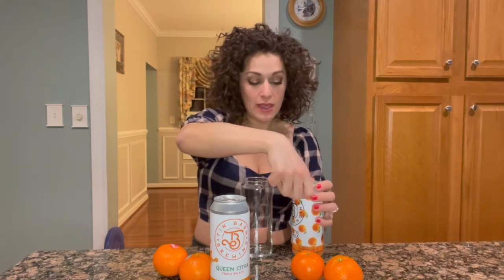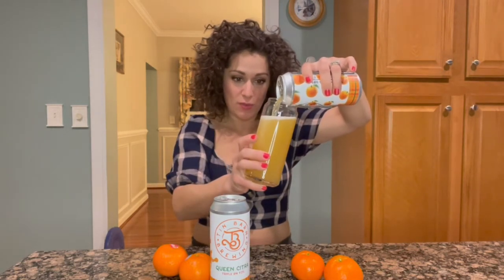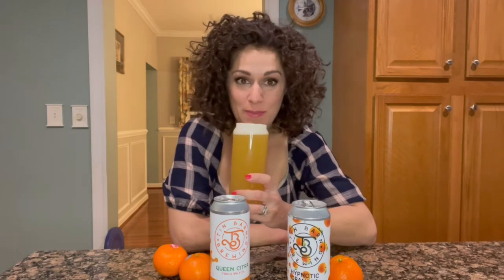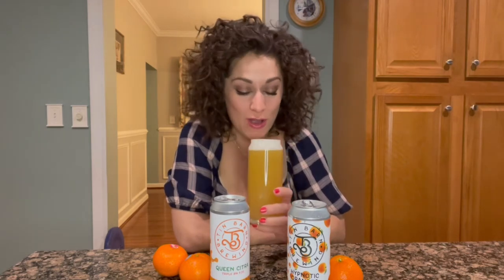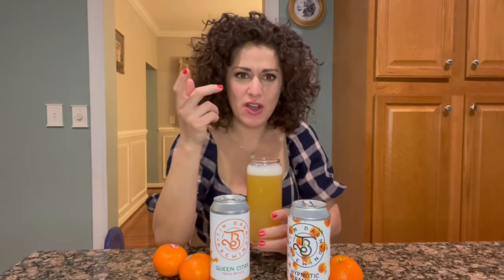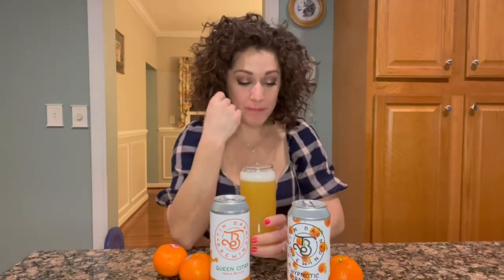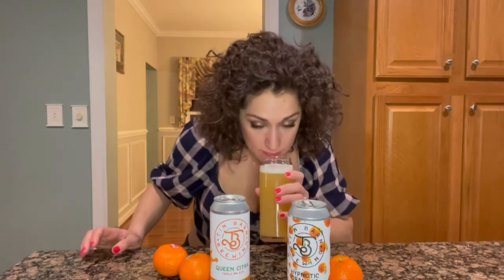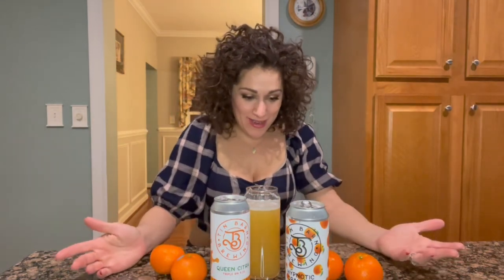Small Sips ft. Tin Barn Brewing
One of our latest Local Brews in the store! This HypnoticOranges left me feeling light, refreshed and smiling! So glad to have them at @beerworldstore now!!